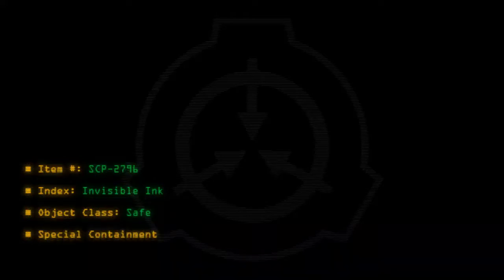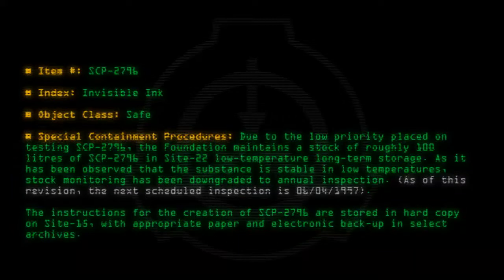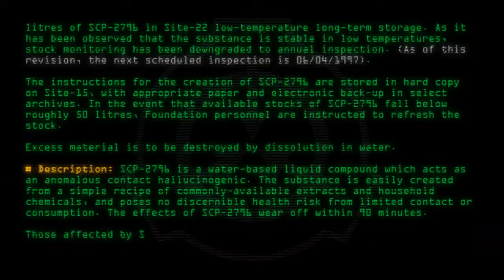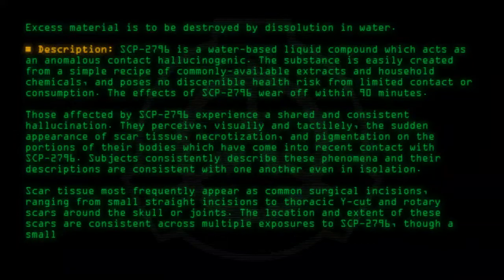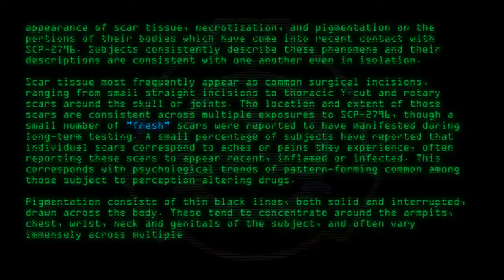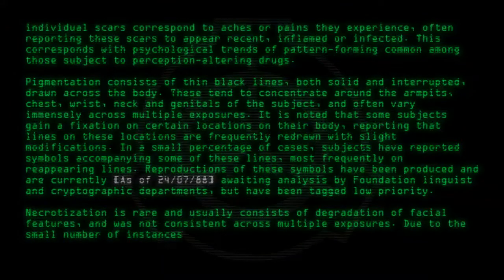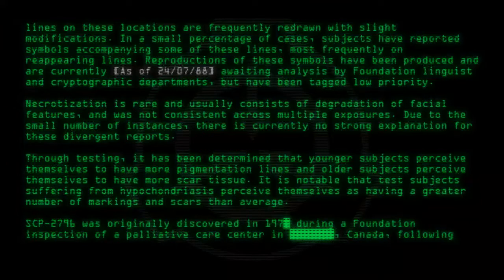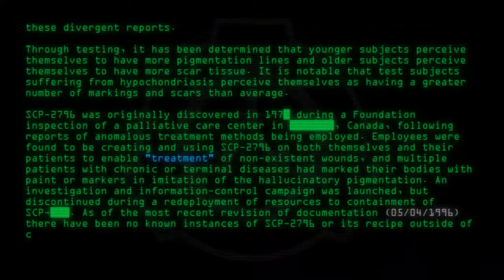SCP-2796 - Invisible Ink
Code: SCP-2796
Title: Invisible Ink
Rating: 20
Wordcount: 920
Last Edit: 06 Jun 2017 12:14
Revision: 7